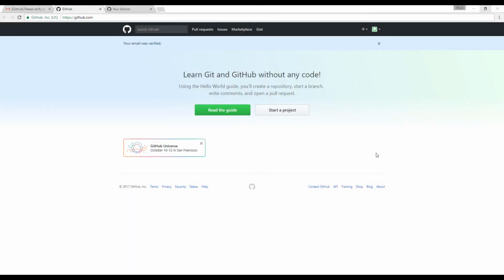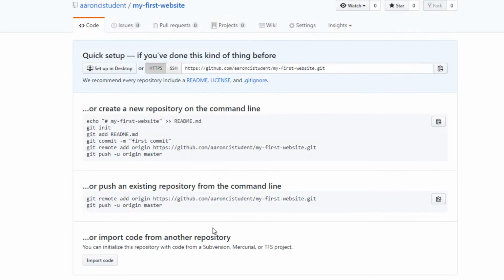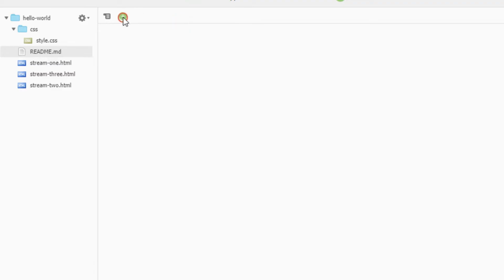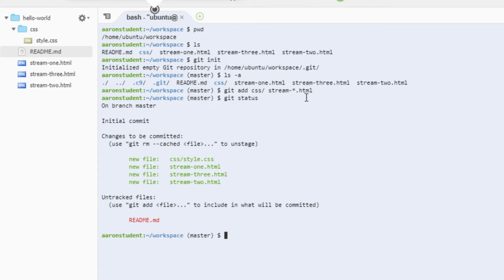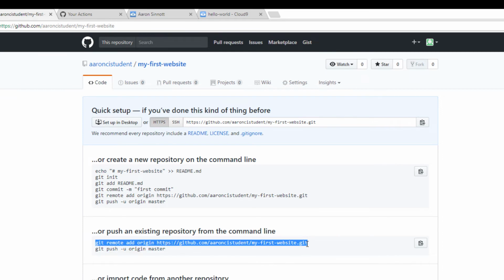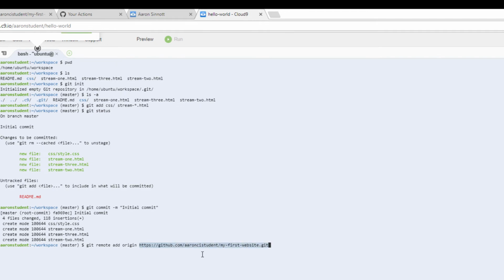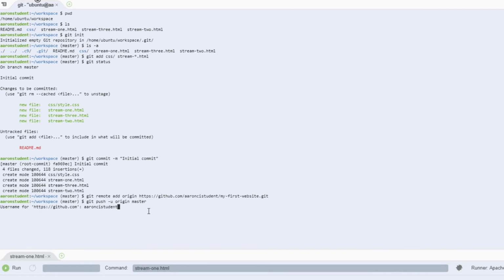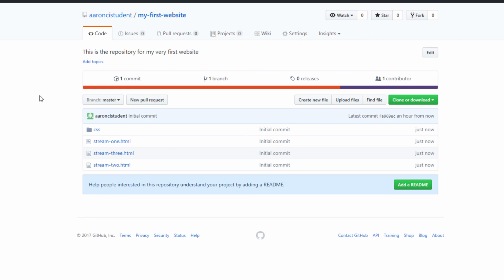Rescue Your Work: Setting Up A Git Remote